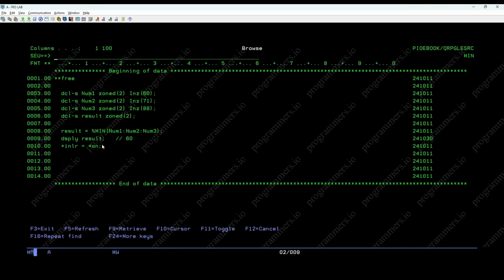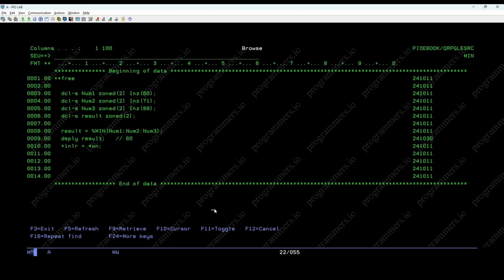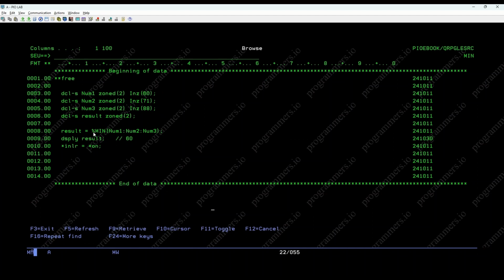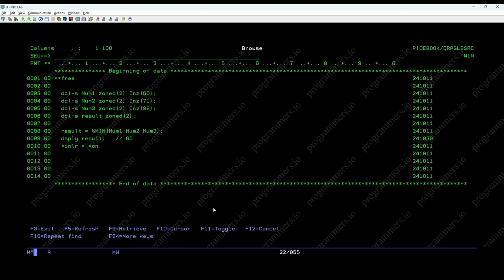MIN Built-In Function In IBM i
This video is part of an AS400 tutorial series and dives into the %MIN built-in function.

What is %MIN?

%MIN helps you find the smallest value amongst a set of data in your AS400 program.

- You provide a list of values (operands) to the function.
- These values can be numeric (zoned, packed, etc.) but must be compatible for comparison.
- The function returns the smallest value from that list.

The video includes:

- A clear explanation of %MIN and its functionality.
- An example demonstrating how to use %MIN with different numeric data types.
- Step-by-step breakdown of the code to find the minimum value among three variables.

By watching this video, you'll learn:

- How to utilize the %MIN function to identify the minimum value in your AS400 programs.
- The data type requirements for using %MIN effectively.